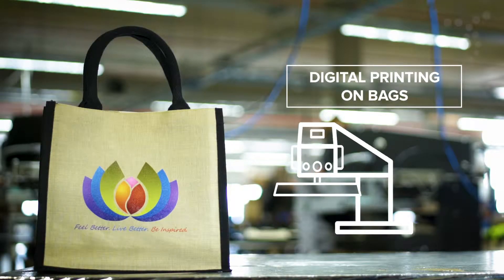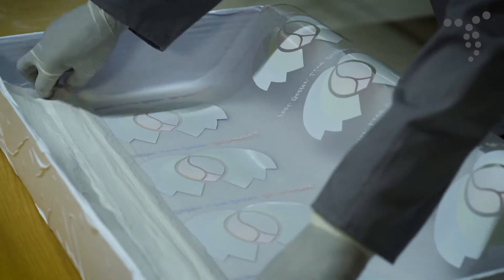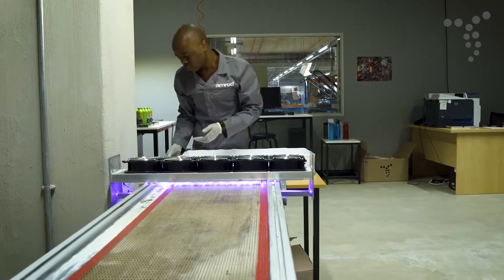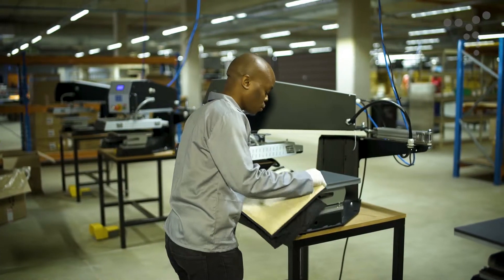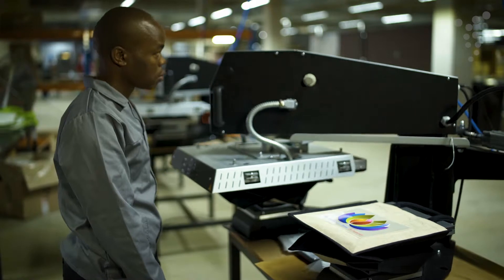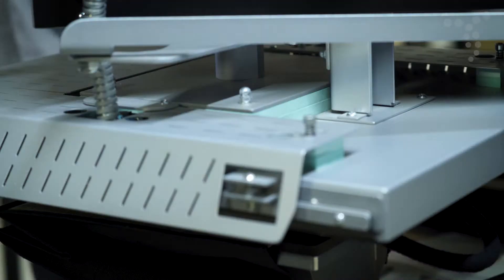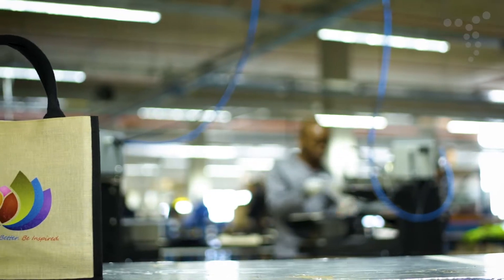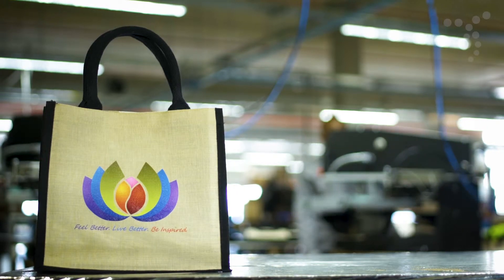Digital Printing On Bags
We know that you
want your brand
to stand out from
the crowd!
With our
just-launched digital
branding technology
providing exciting
new ways to deliver
your message in
high-impact, photo
realistic full-colour, it’s
mission accomplished.